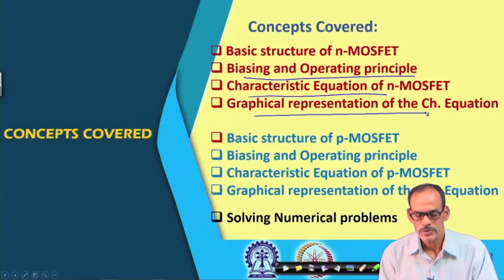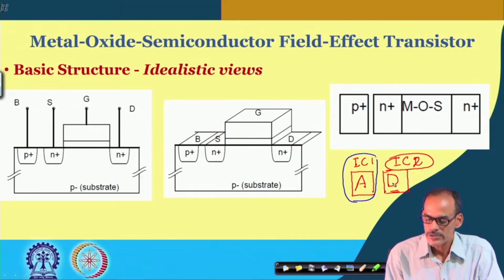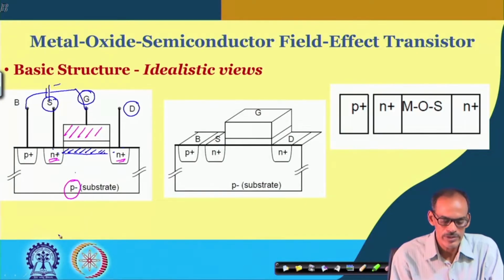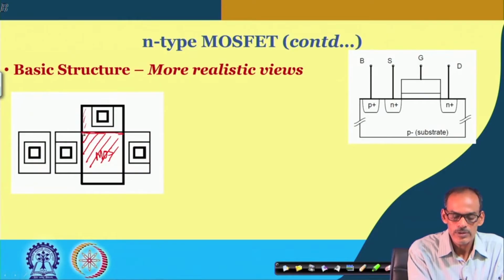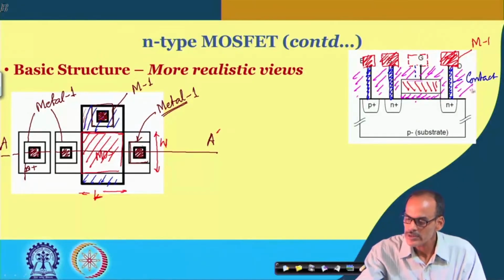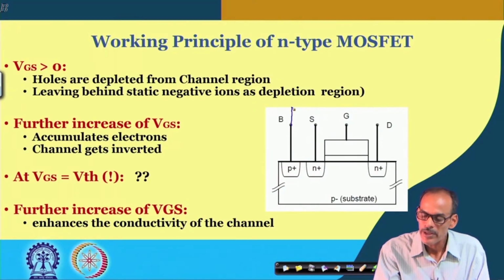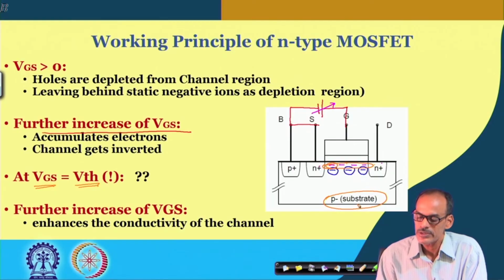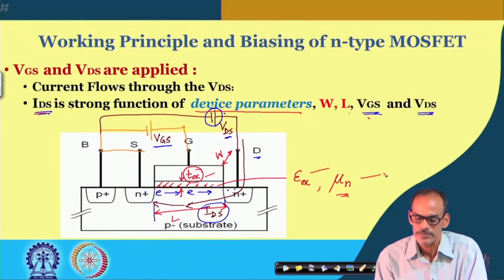Lecture 10 : Revisiting MOSFET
N-type MOSFET ,Basic structure , idealistic views, realistic views, Important notes, Working principle and Biasing of n-type MOSFET